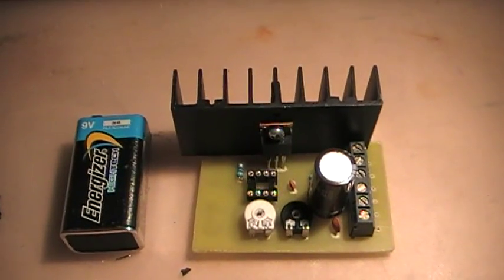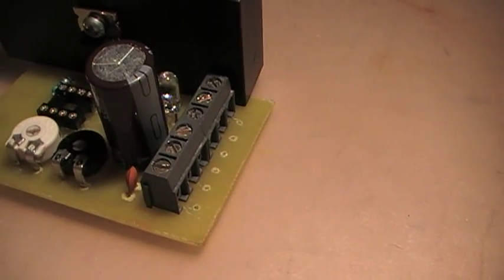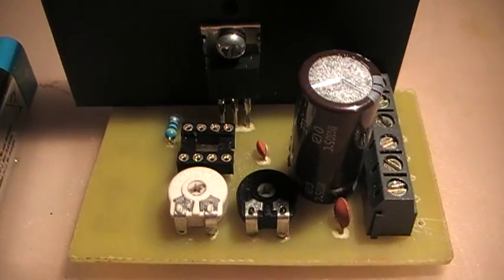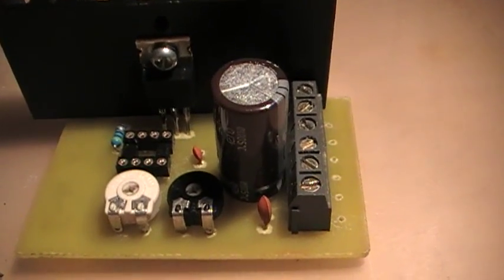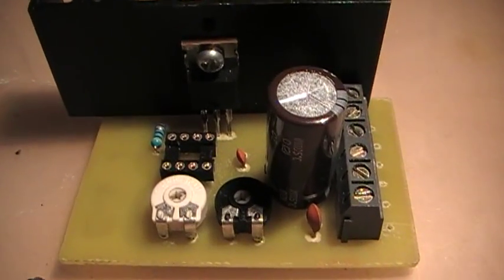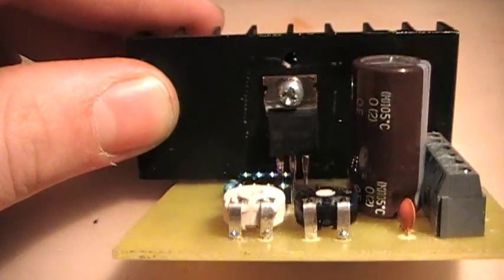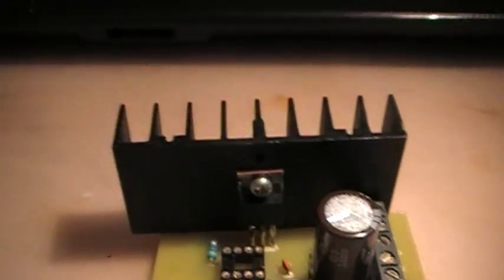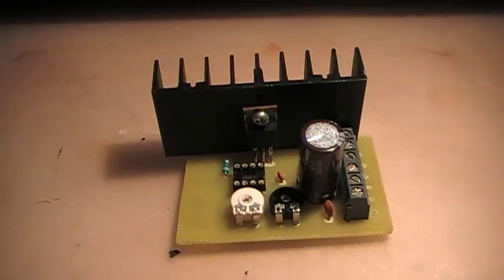Homemade PWM Driver (555+ IRF510)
Here is my homemade flyback/ignition coil/ tesla coil driver.
It's using the NE555 ic to generate a square signal, witch is triggering the MOSFET transistor. I also added a cap on pin 5 so i can use it as a driver for a Plasma speaker, or an singing arc =D